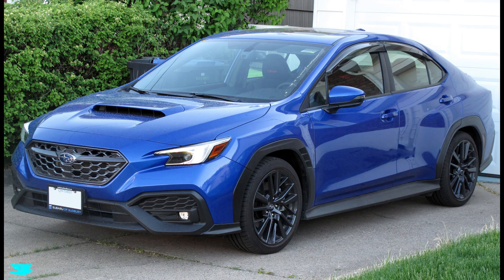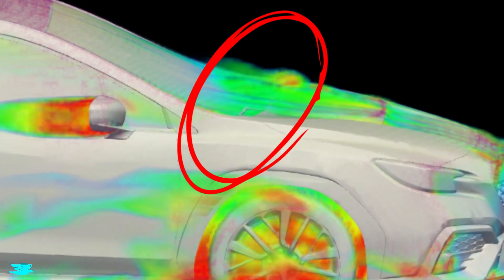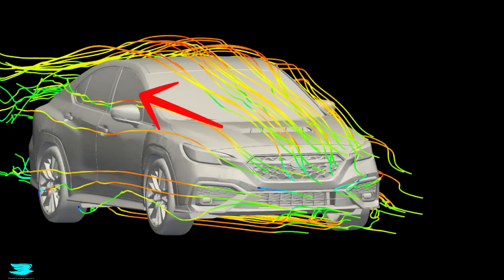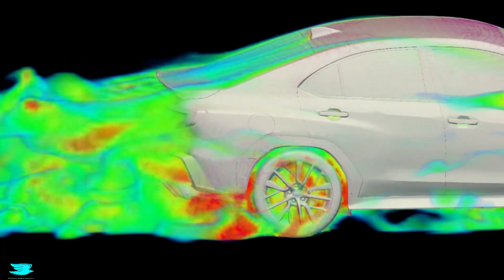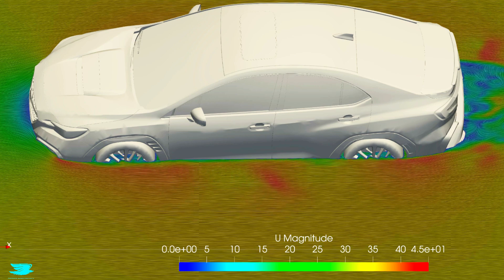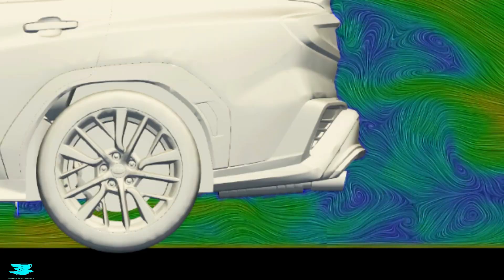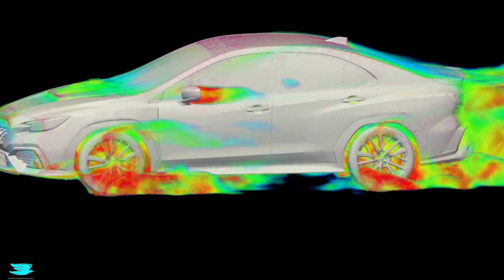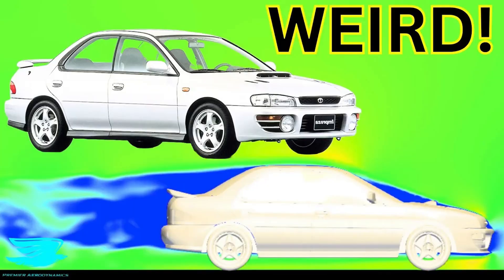Why The New Subaru WRX Has Disappointing Aerodynamics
Subaru WRX Aerodynamics

Learn how to design and build your VERY own plane